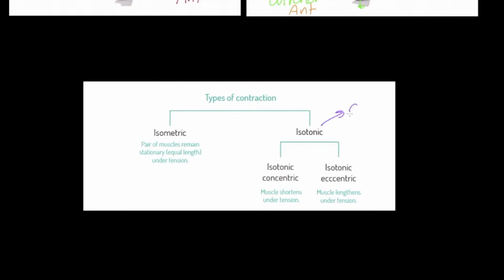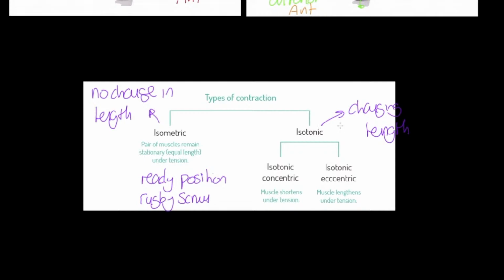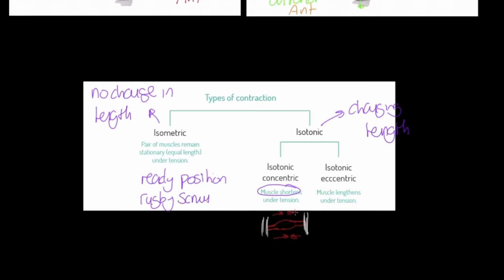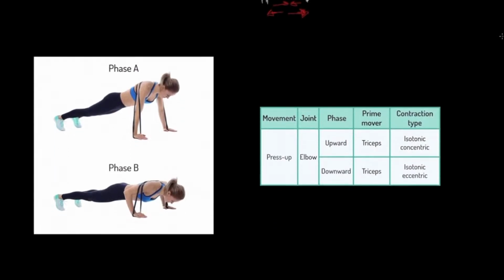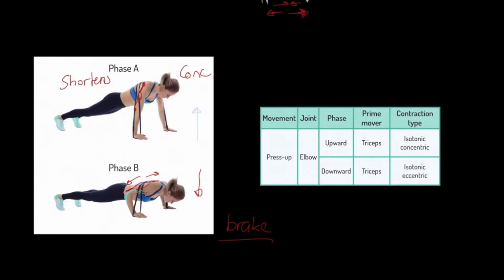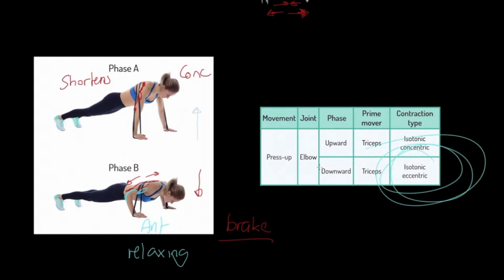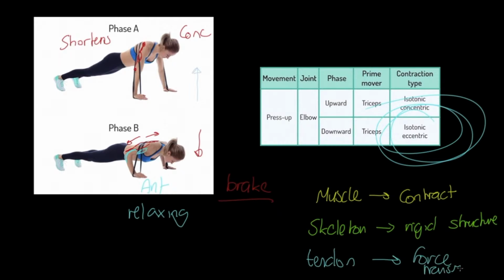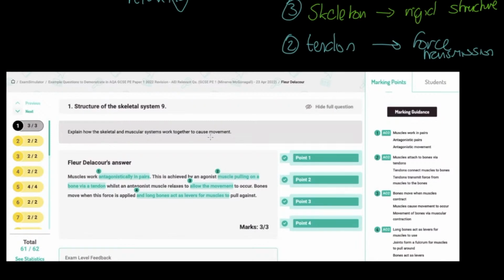AQA GCSE PE Revision - Types of Contractions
A short clip from our AQA GCSE PE 9-1 Paper 1 revision show on Tues 3rd May. Enjoy!!